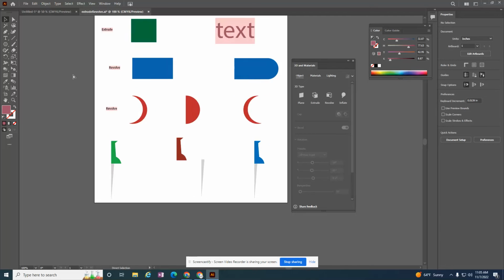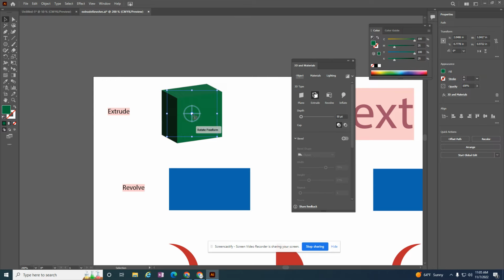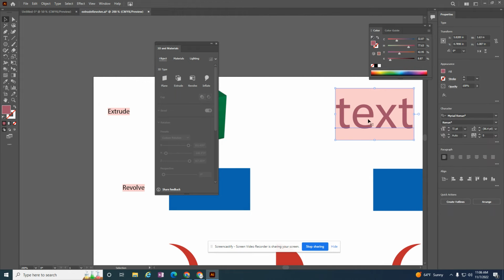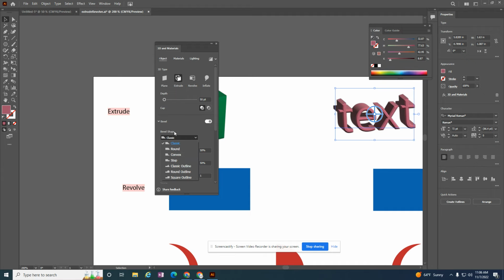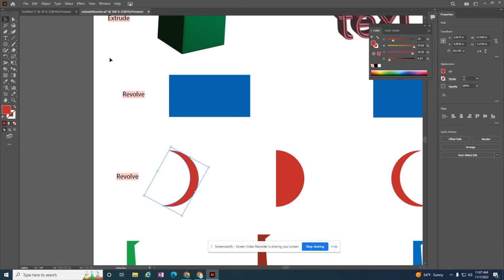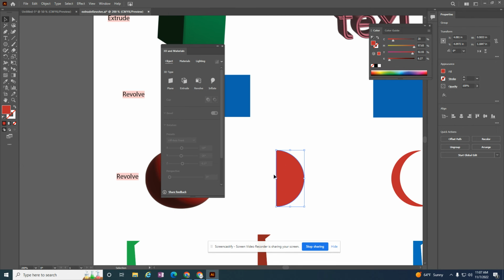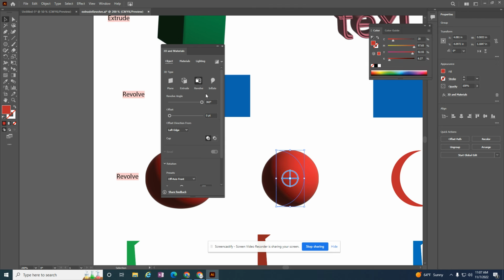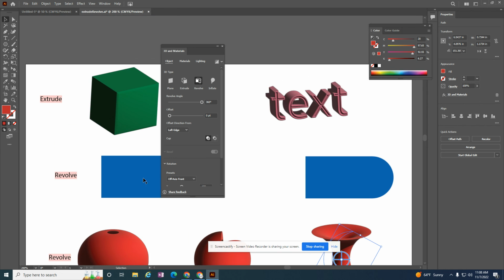Illustrator: 3D Objects